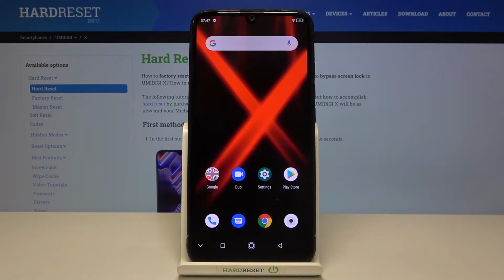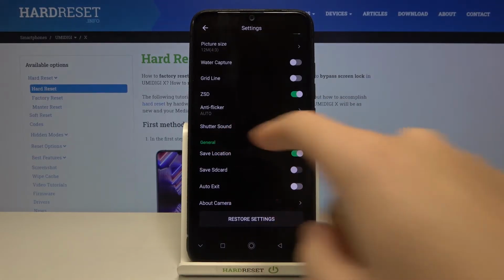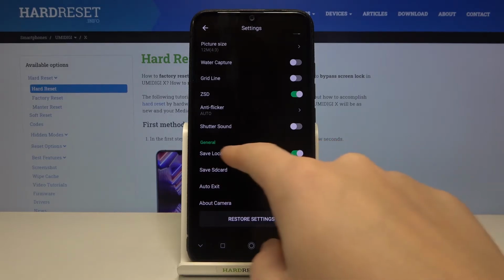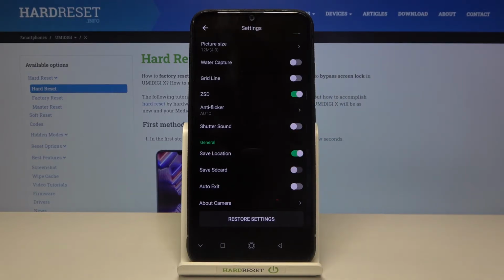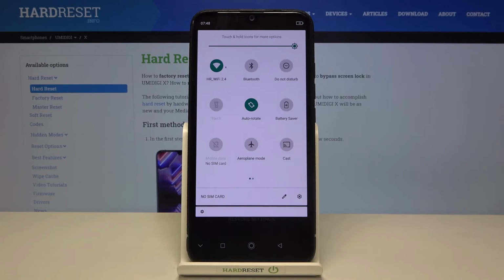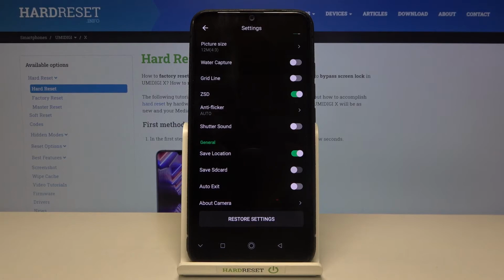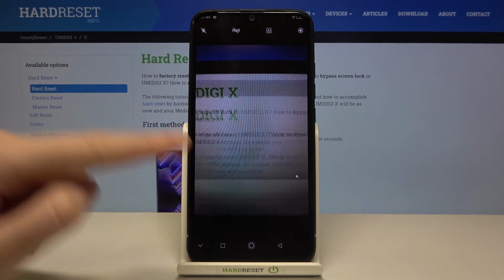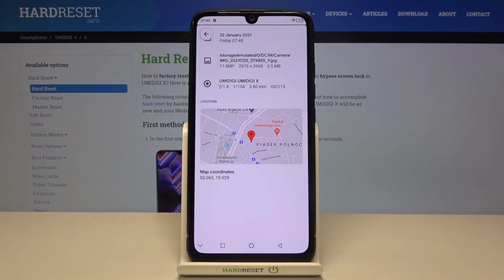How to Hide Location Tags on Photos in Umidigi X – Switch Off Camera Location Tags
Follow our instructions and learn how to hide location tags on photos in Umidigi X smartphone. Don’t waste your time and discover with this short guide how to get into camera settings in order to switch off or on location tags.